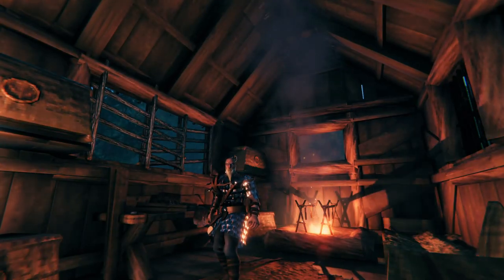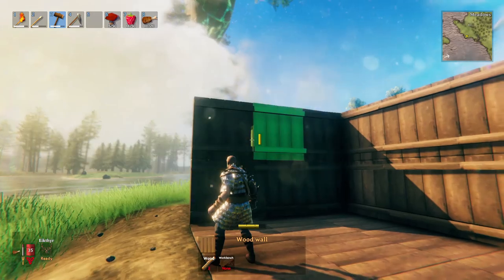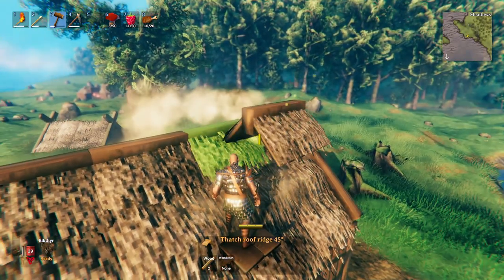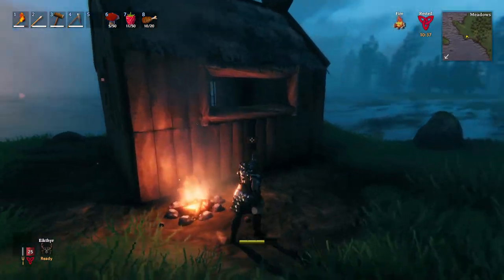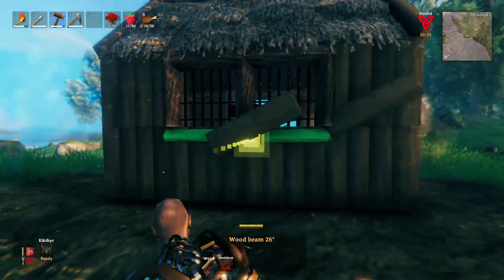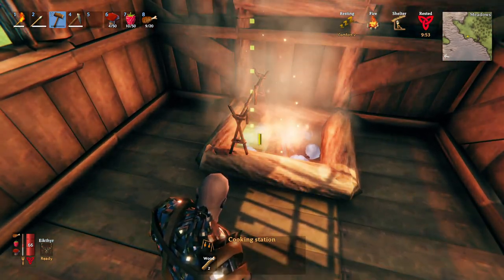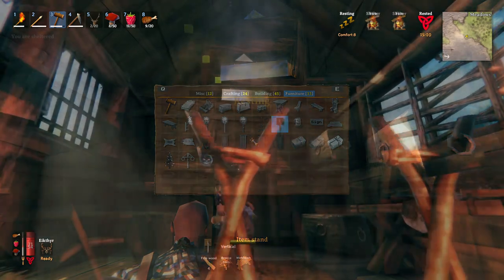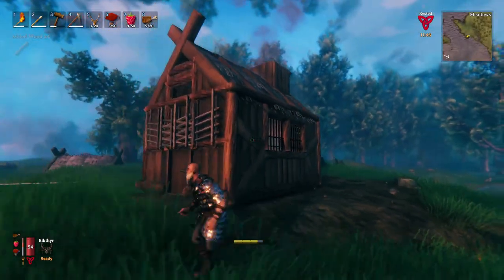Valheim How To Build The Perfect Starter House | Building Tips And Ideas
Here's how to build the perfect starter house, with good early game comfort rating and everything you need to get started in Valheim.

In the previous Valheim video Valheim Building Tips and Ideas, I shared some building ideas and building tips and of course show cased my black wood great hall! Quite a few people mentioned that they didn't know how to make anything more than a shed! so I decided I would show you how to turn your shed into a perfect Valheim starter house, from levelling the ground, to building the roof and chimney, and showing how to use different parts to add character to your build and finishing off with a perfect interior to give you everything you need to get started in Valheim in comfort and style!

Chapters
Start - 00:00
Levelling Ground - 00:38
Floor Plan & Shell - 01:37
Shell Complete (AKA SHED :P) - 05:16
How To Build Windows - 05:43
A Gated Window (Not For Early Game) - 06:52
How To Make The Fenced Window - 08:02
How To Add Character (Detailing) - 08:49
Another Use For The Fence! - 10:14
Interior - 10:47
Simple Fireplace & Cooking Station - 11:32
Increasing Comfort & Rested Buff - 13:54
Basic Chimney & Roof Detailing - 15:39

If you have any Valheim building tips then don't hesitate to share them in the comments below.